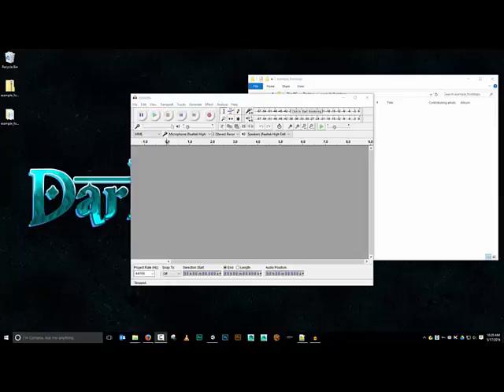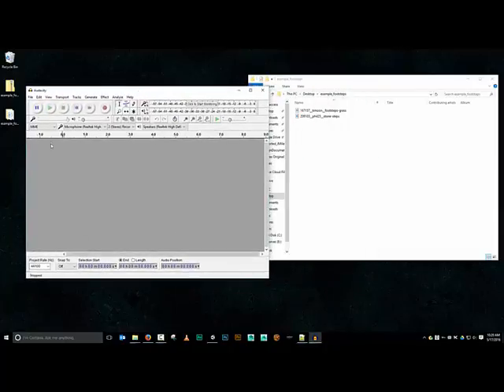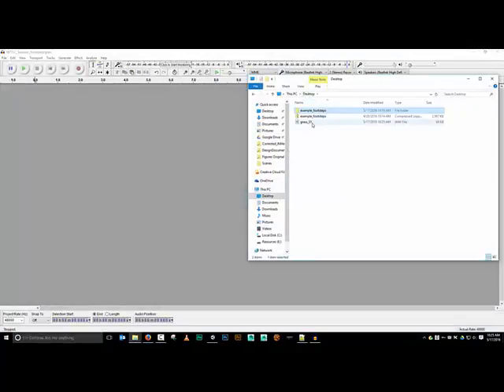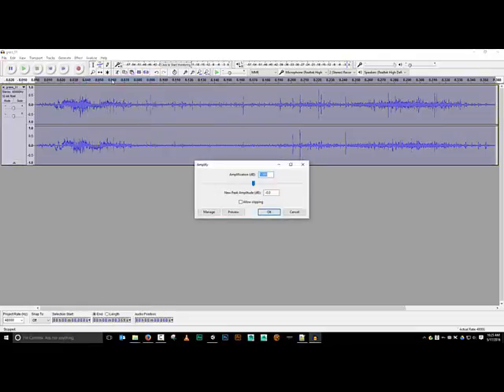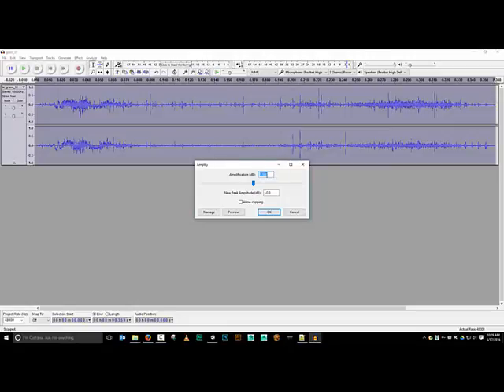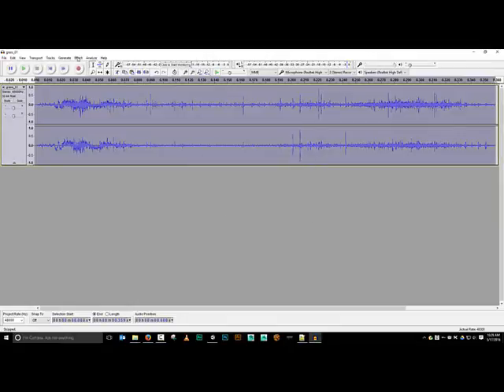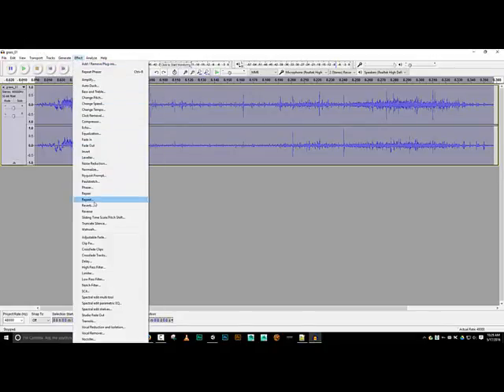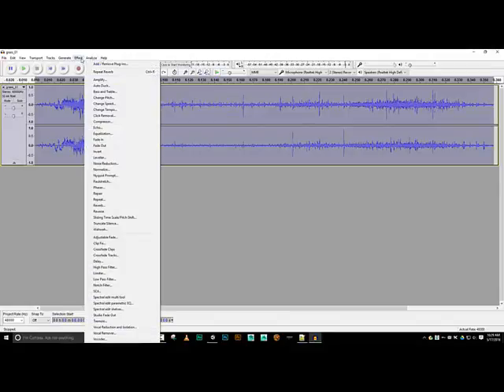Using Audacity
Quick introduction to the interface of Audacity and some of the primary features that we might be interested in as we work on our game projects.